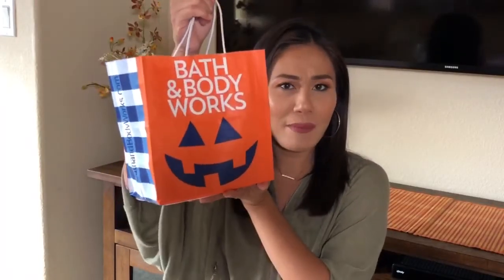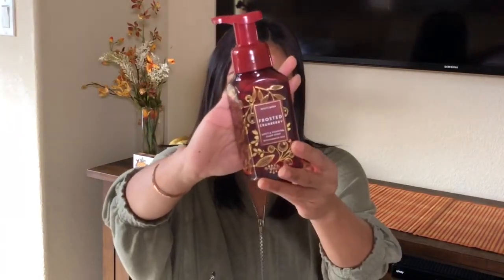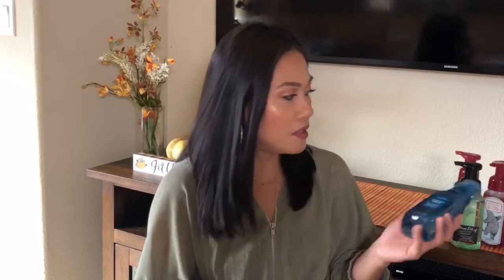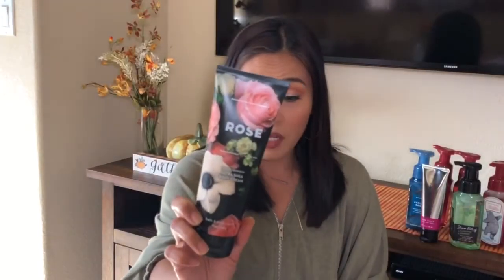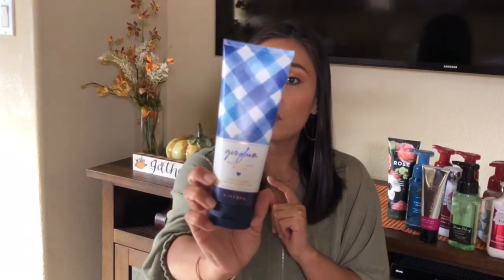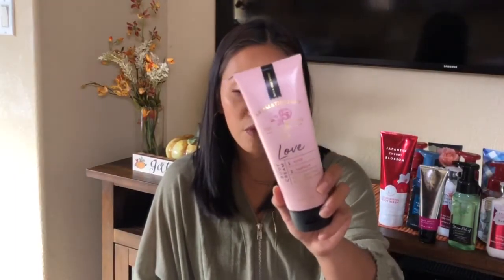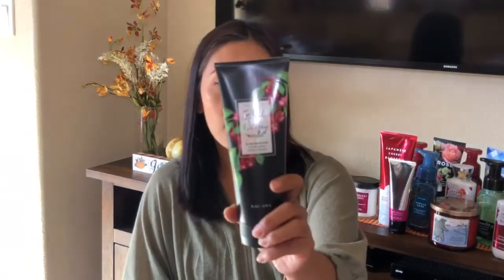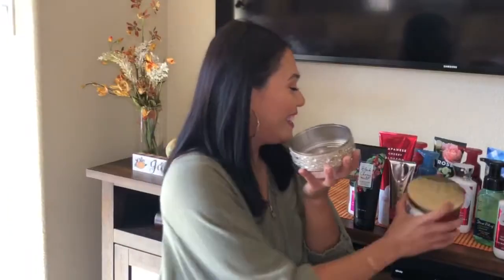Candle, Lotion, Hand Soaps Haul | Gift Ideas | Bath and Body Works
Gift Ideas from Bath and Body Works!